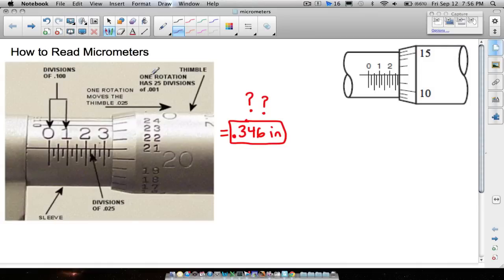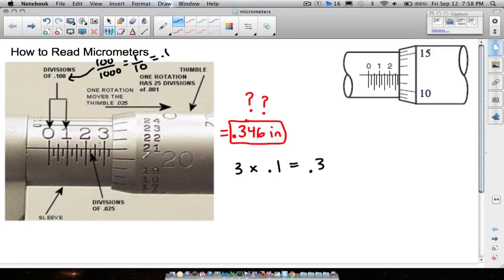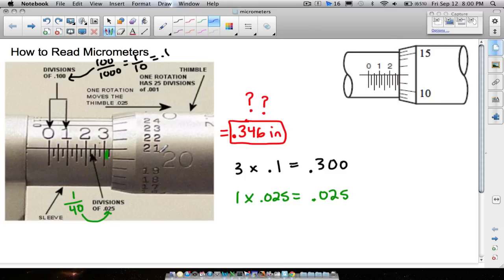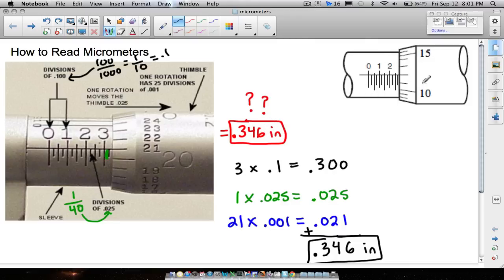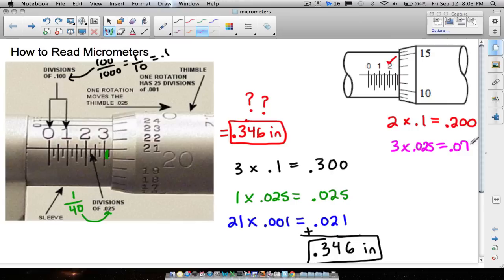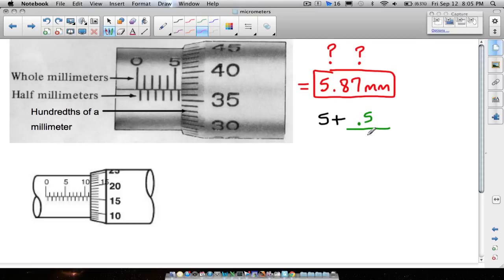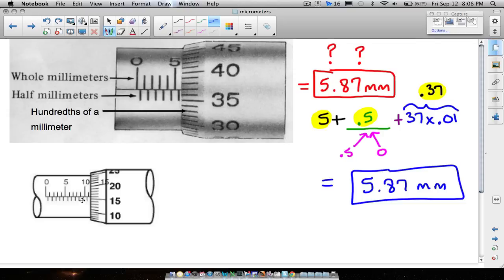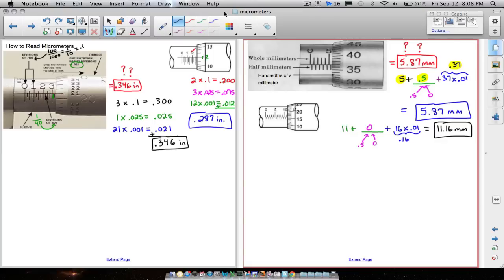How to Read a Micrometer (Inches and mm.)